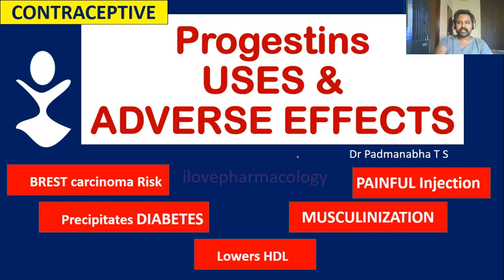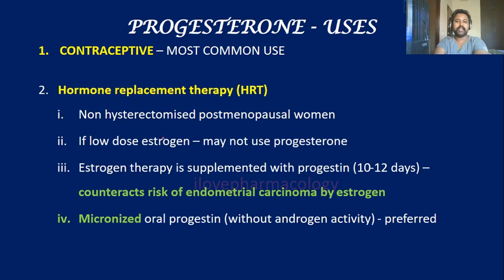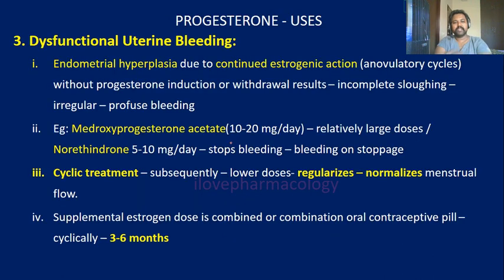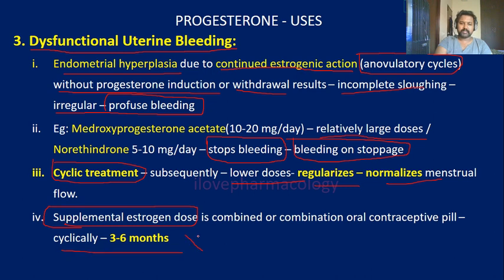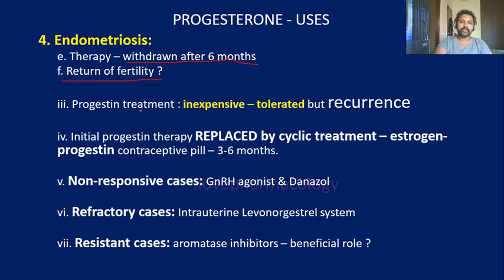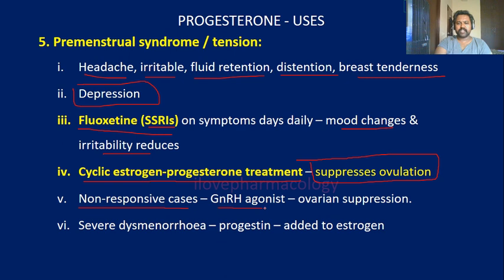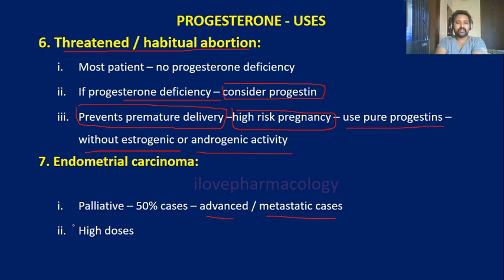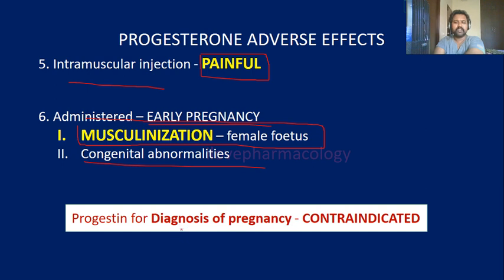Progestins Part 3 Progestins USES & ADVERSE EFFECTS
Progestins USES & ADVERSE EFFECTS

PROGESTERONE - USES
1. CONTRACEPTIVE – MOST COMMON USE
i. Attenuates LH surge – inhibit ovulation
ii. Thick cervical mucus secretion – hostile to sperm penetration
iii. If fertilization & ovulation have occurred – blastocyst fail to implant
iv. Uterine and tubal contraction – disfavour fertilization
v. Dislodge – implanted blastocyst vi. Interfere – fertilization & implantation

2. Hormone replacement therapy HRT
 i. Non hysterectomised postmenopausal women
 ii. If low dose estrogen – may not use progesterone
iii. Estrogen therapy is supplemented with progestin 10-12 days – counteracts risk of endometrial carcinoma by estrogen
iv. Micronized oral progestin (without androgen activity) - preferred

3. Dysfunctional Uterine Bleeding:
i. Endometrial hyperplasia due to continued estrogenic action -anovulatory cycles- without progesterone induction or withdrawal results – incomplete sloughing –irregular – profuse bleeding
ii. Eg: Medroxyprogesterone acetate 10-20 mg/day)– relatively large doses / Norethindrone 5-10 mg/day – stops bleeding – bleeding on stoppage iii. Cyclic treatment – subsequently – lower doses- regularizes – normalizes menstrual flow.
iv. Supplemental estrogen dose is combined or combination oral contraceptive pill – cyclically – 3-6 months

 4. Endometriosis:
 i. Endometrium at ectopic sites
a. Dysmenorrhea
b. Painful pelvic swelling
c. Infertility
ii. Progestin administration – continuously – suppresses Gn release - induces
a. Anovulation
b. Hypoestrogenic sate
c. Direct action – on endometrium – PREVENTS BLEEDING -suppresses menstuation
d. After few months- ATROPHY – REGRESSION OF ectopic masses
e. Therapy – withdrawn after 6 months f. Return of fertility ?
iii. Progestin treatment : inexpensive – tolerated butrecurrence
iv. Initial progestin therapy REPLACED by cyclic treatment – estrogen- progestin contraceptive pill – 3-6 months.
v. Non-responsive cases: GnRH agonist & Danazol
vi. Refractory cases: Intrauterine Levonorgestrel system
vii. Resistant cases: aromatase inhibitors – beneficial role ?

5. Premenstrual syndrome / tension:
i. Headache, irritable, fluid retention, distention, breast tenderness
ii. Depression
iii. Fluoxetine and other SSRIs on symptoms days daily – mood changes & irritability reduces iv. Cyclic estrogen-progesterone treatment – suppresses ovulation v. Non-responsive cases – GnRH agonist – ovarian suppression. vi. Severe dysmenorrhoea – progestin – added to estrogen

 6. Threatened / habitual abortion:
i. Most patient – no progesterone deficiency
ii. If progesterone deficiency – consider progestin
iii. Prevents premature delivery –high risk pregnancy – use pure progestins – without estrogenic or androgenic activity

7. Endometrial carcinoma:ilovepharmacology
i. Palliative – 50% cases – advanced / metastatic cases
ii. High doses

PROGESTERONE - ADVERSE EFFECTS

1. HIGH DOSES :
I. Breast engorgement
II. Headache
III. Rise in body temperature
IV. Edema
V. Esophageal reflux
VI. Acne VII. Mood swings

 2. 19-nortesteosterone derivatives:
I. Lowers HDL
II. Promote - atherosclerosis

No such effect – with progesterone and its derivatives

 3. Long term use as HRT (progestins)
I. Increases risk of BREST carcinoma

4. Lon term uses – eg: levonorgestrel
I. Increases blood sugar level
II. Precipitates DIABETES ilovepharmacology

 5. Intramuscular injection - PAINFUL

Progestin for Diagnosis of pregnancy - CONTRAINDICATED

 6. Administered – EARLY PREGNANCY
I. MUSCULINIZATION – female foetus
II. Congenital abnormalities

 ilovepharmacology
Dr Padmanabha T S

For more videos, Click on the links below to view them-

Please leave your opinion and feedback in comment section below